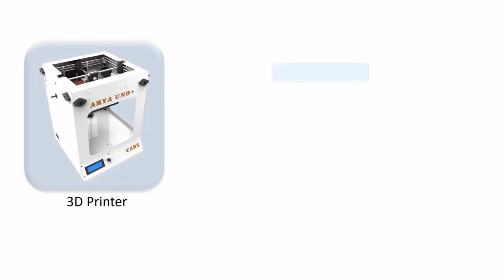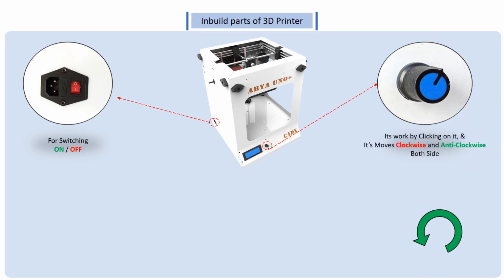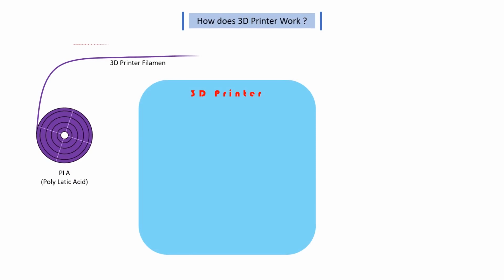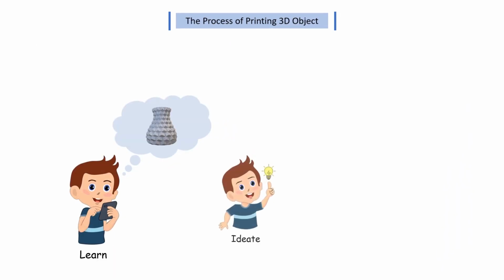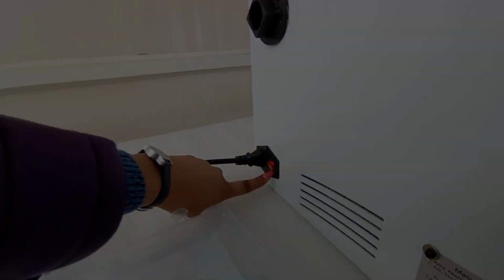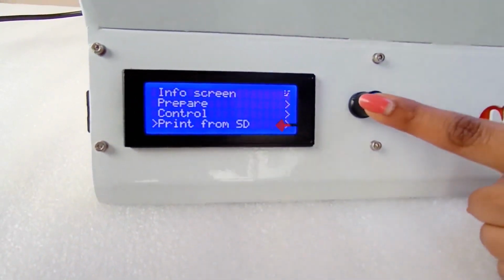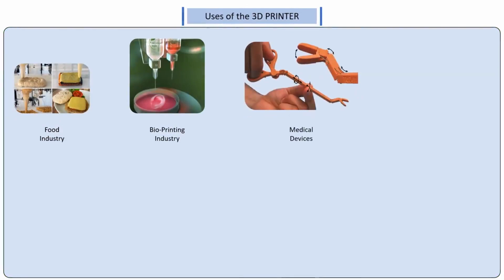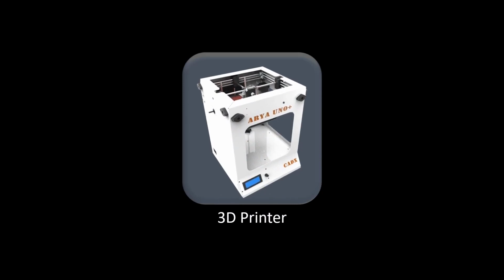3D Printer basic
This video informs about the basic of 3D printing and our 3D printer Arya Uno